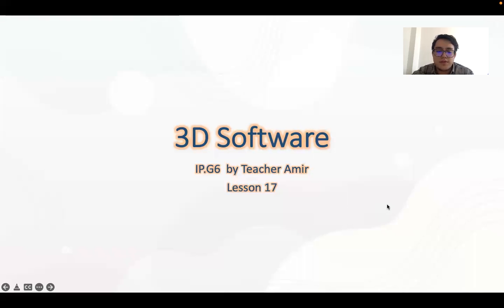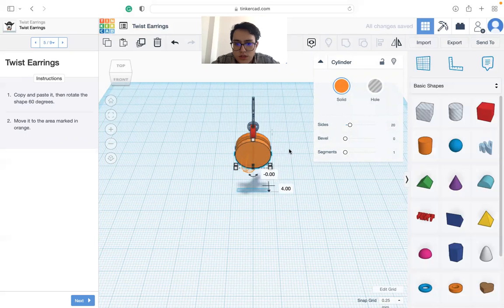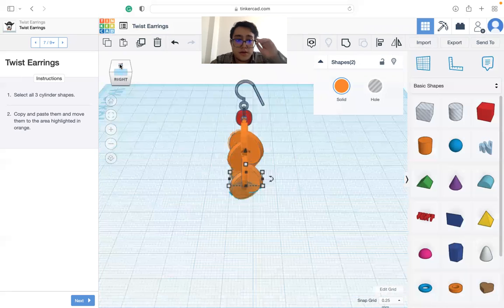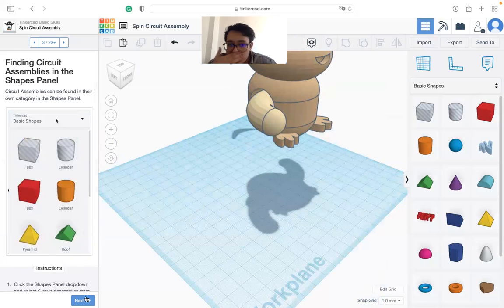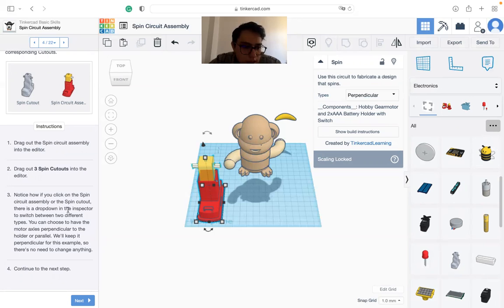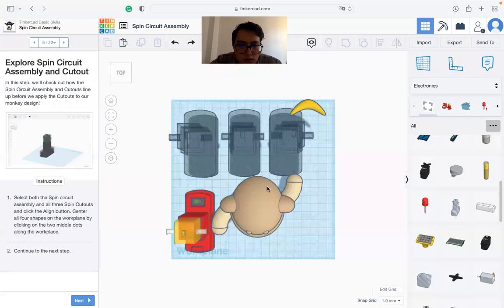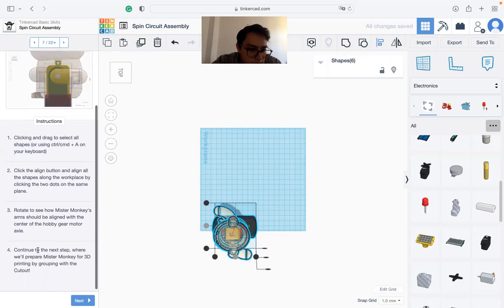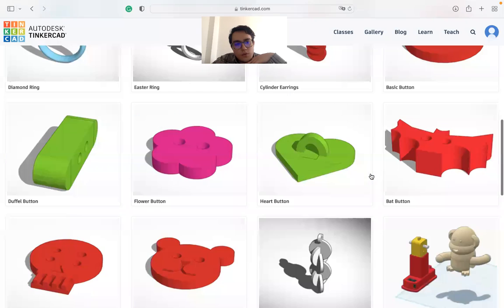IP6 TECH64 vdo 267 3DSoftware12